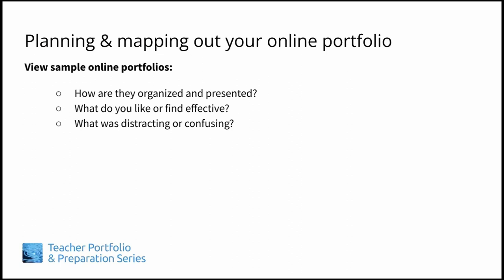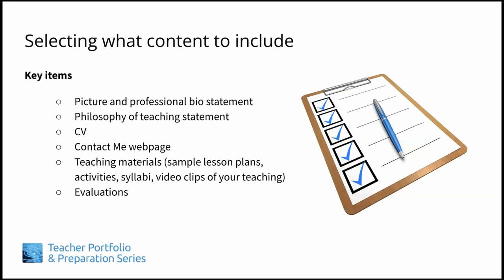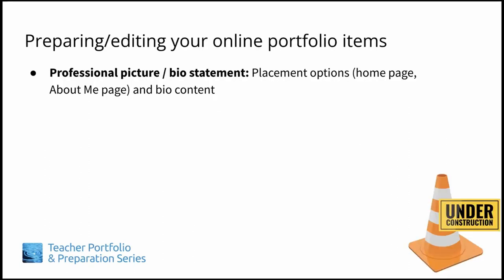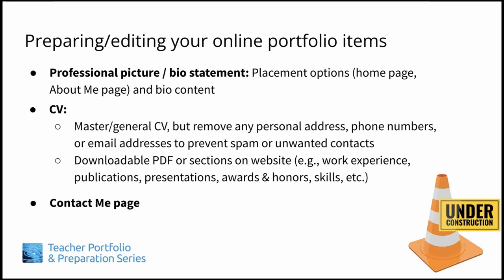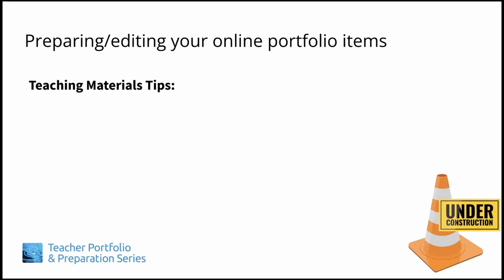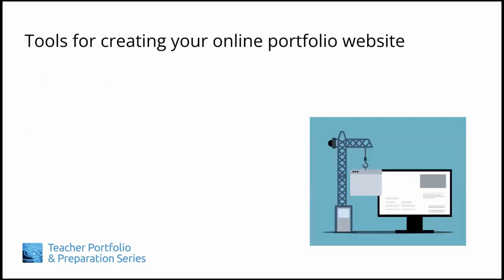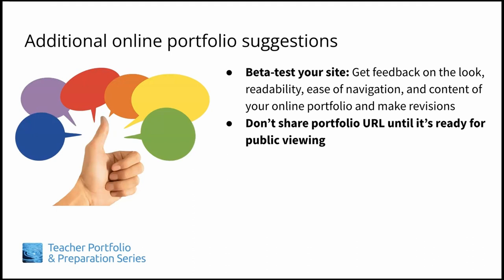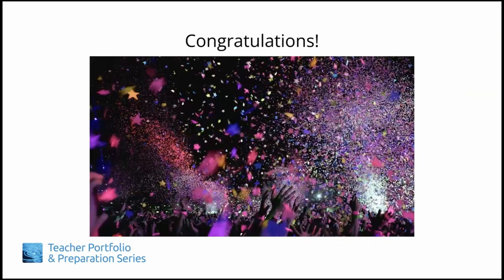TiPPS Module 8, Lesson 2: Building an Online Teacher Portfolio